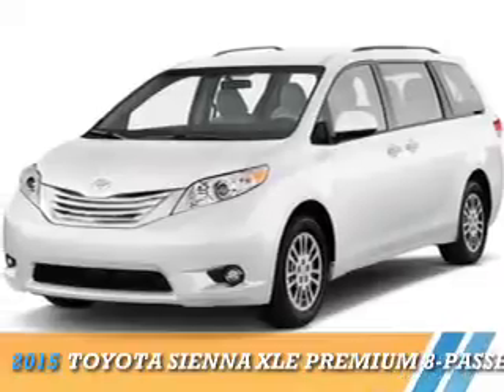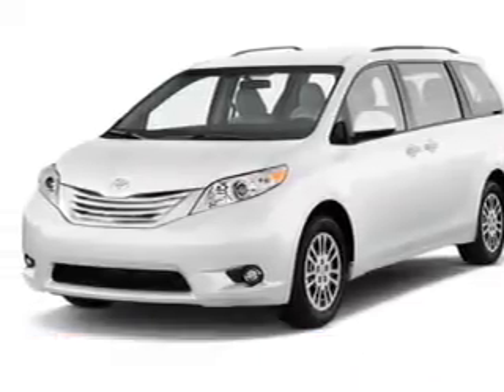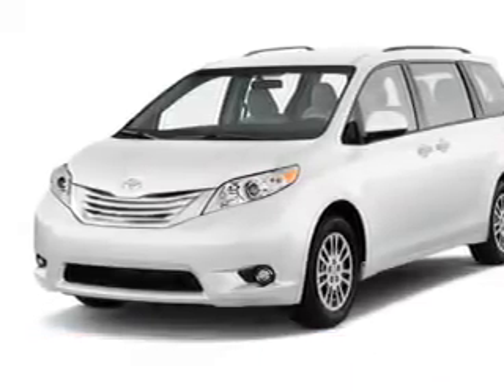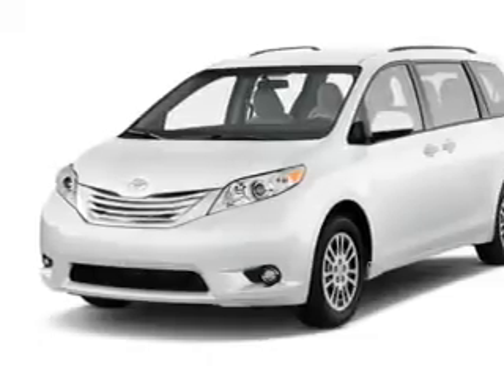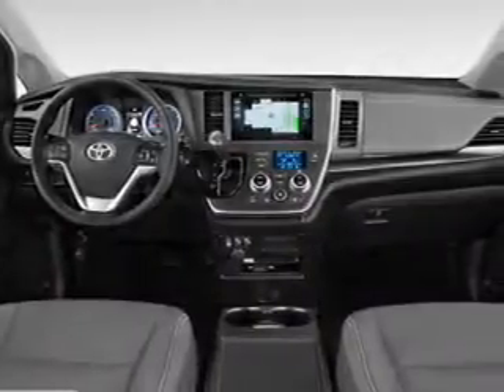2015 Toyota Sienna 67324 - Englewood Cliffs NJ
Year: 2015
Make: Toyota
Model: Sienna
Trim: XLE Premium 8-Passenger
Engine: 3.5 liter 6 cylinder
Transmission: 6-Speed Automatic
Color:
Mileage: 0
Address:
VIN:5TDYK3DC7FS588584